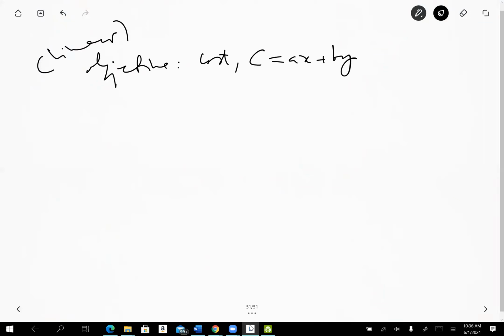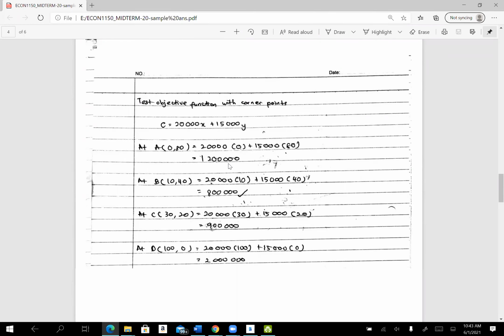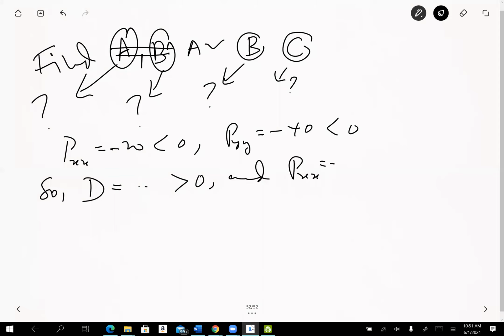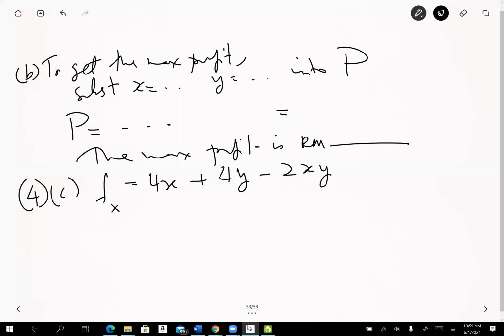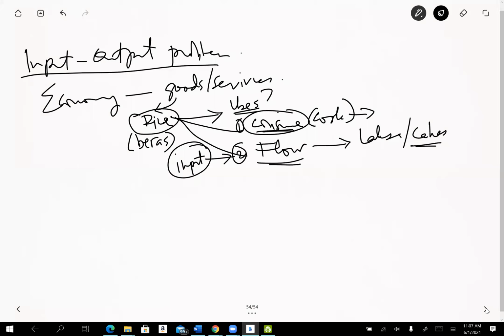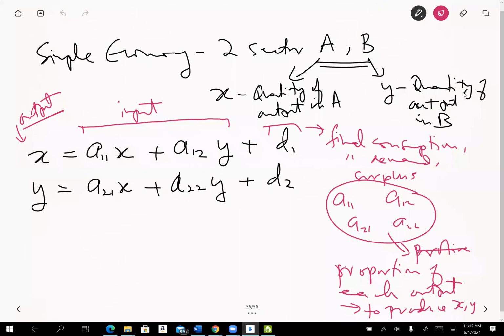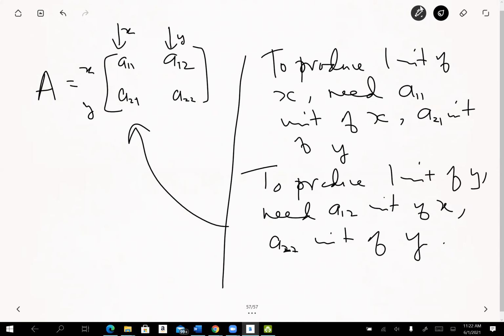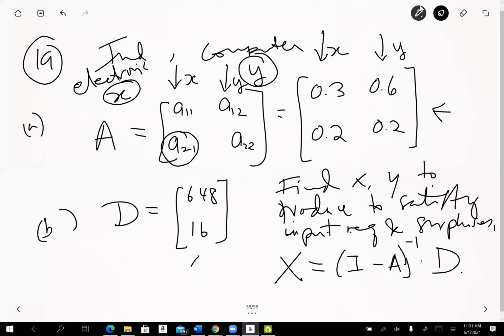test, inp outp